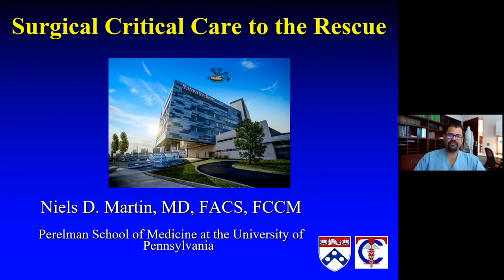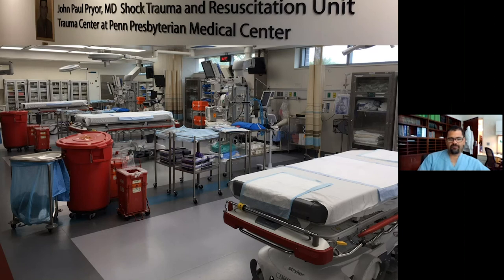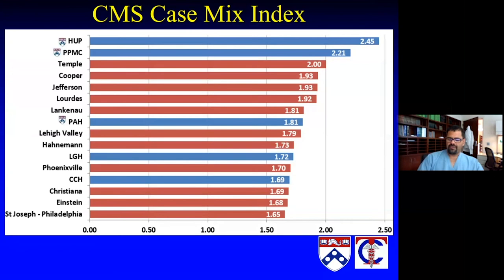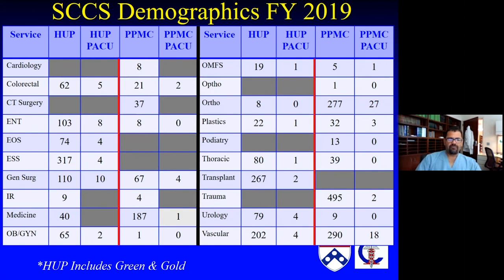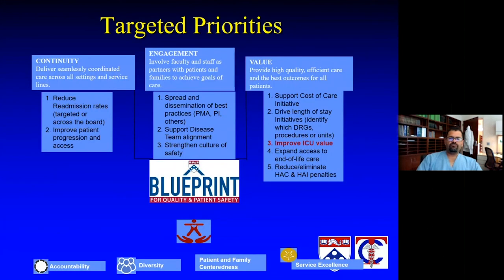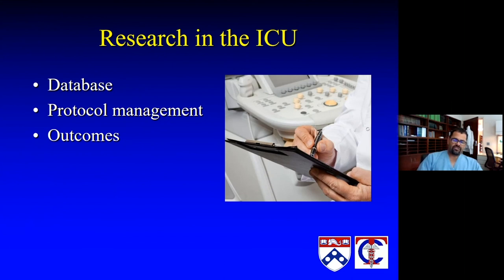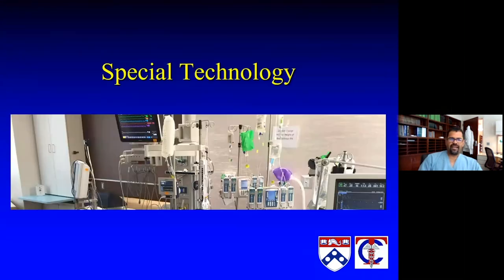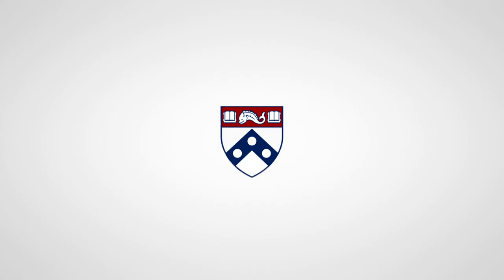July Virtual Lecture - Surgical Critical Care to the Rescue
In case you missed it, you can still view the Penn Trauma Virtual Lecture on Surgical Critical Care to the Rescue from July 21, 2020. In this lecture, Dr. Niels Martin discussed treatment and management for critically-ill patients who require surgery as well as intensive care.